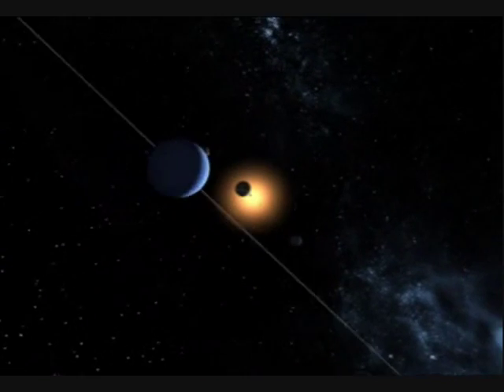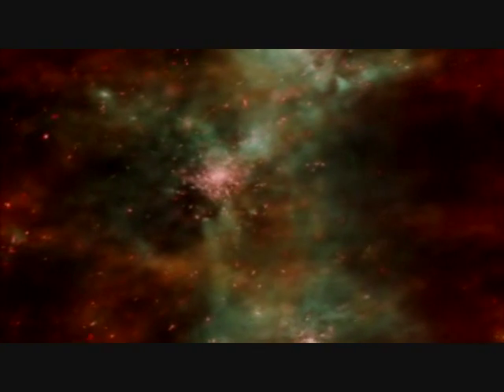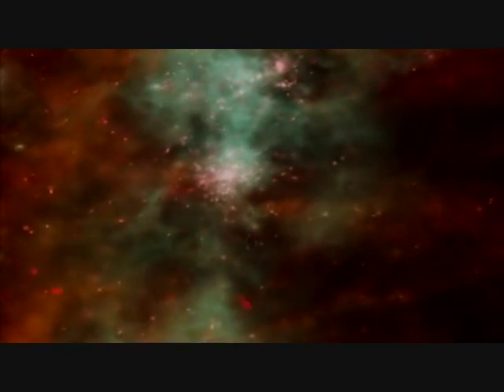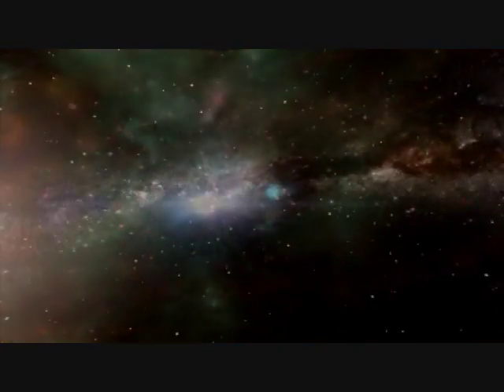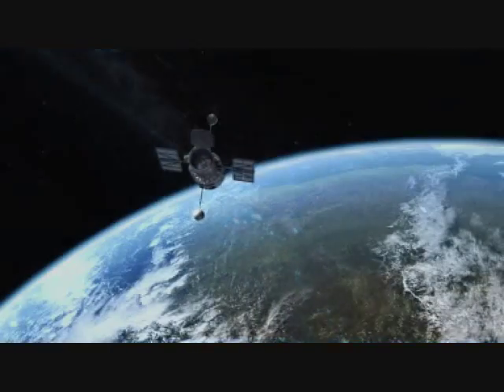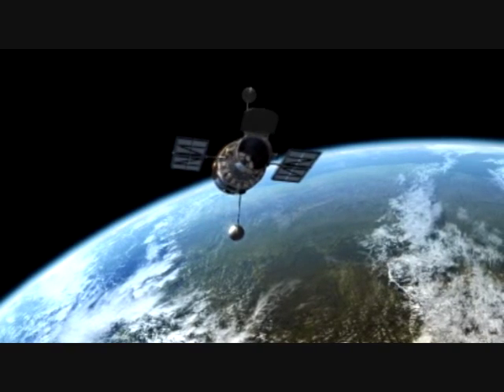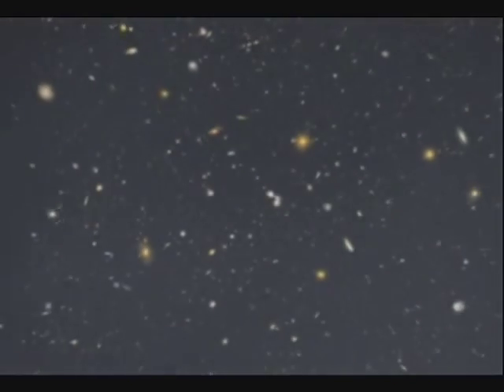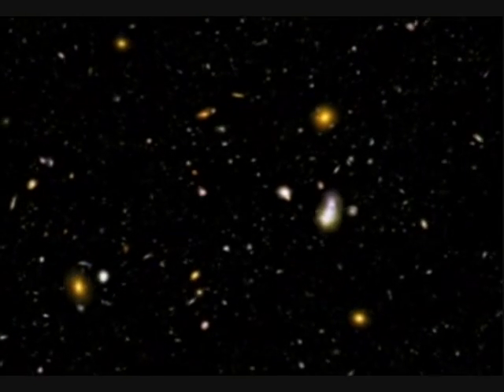The Self Aware Universe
The atoms that make up every single part of our brains and bodies were created in the centres of stars billions of years ago. Each person may well be a unique configuration of those atoms, but these building blocks are older than the Earth itself.

As has been said, we are stardust.

But we are conscious stardust. Unlike the chair we are sitting on, we are aware of our surroundings and are capable of thinking about, reflecting upon and learning about the universe in which we exist.

We are the consciousness of the universe. We are the universe discovering itself.

We are not separate from it. We are it.